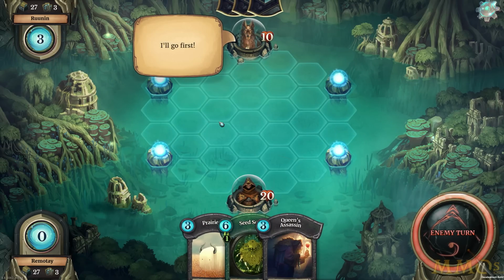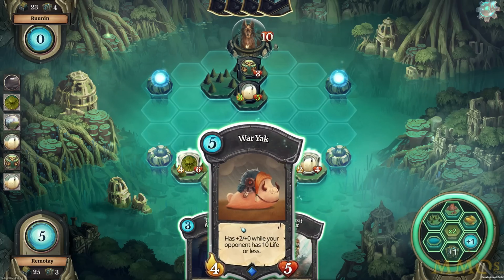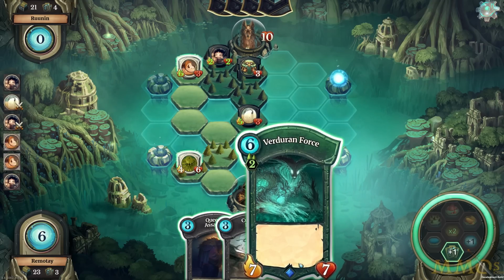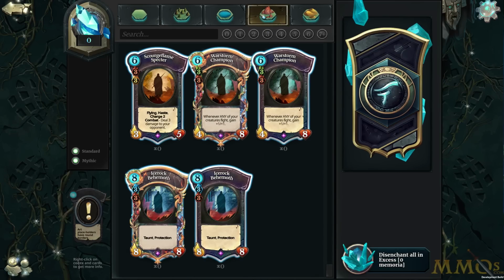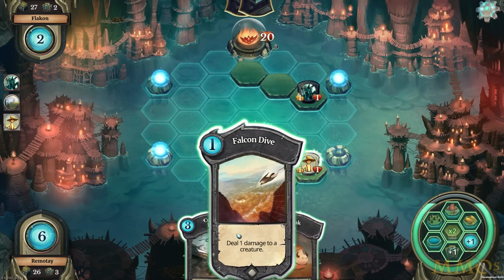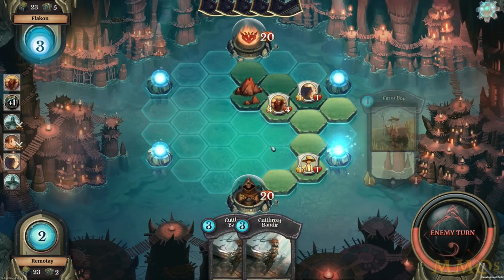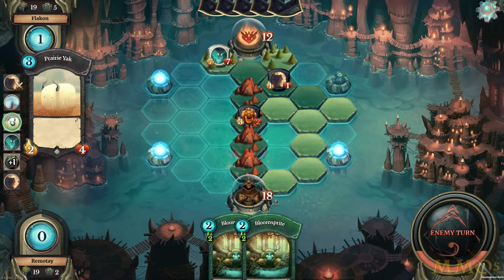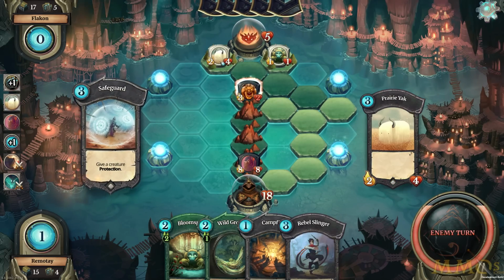Faeria Gameplay First Look - MMOs.com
(Page coming soon) for Faeria reviews, videos, screenshots, music and more!

Faeria Gameplay First look CCG gameplay video + commentary by Omer from MMOs.com

Faeria is a free to play CCG developed and published by Belgium game studio Abrakam SA. It's clearly inspired by games like Hearthstone and Magic the Gathering. It's simple to pick up, but difficult to master. It plays a lot like Hearthstone, but offers A LOT more depth and complexity. I had a lot of fun in the tutorial and started recording this after I finished it. Played a solo mission and an unranked PvP game.